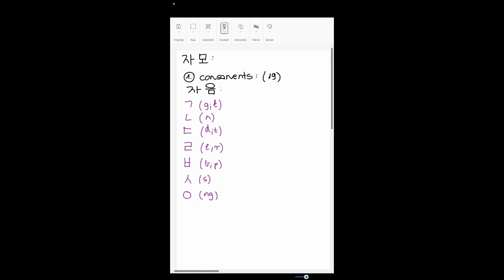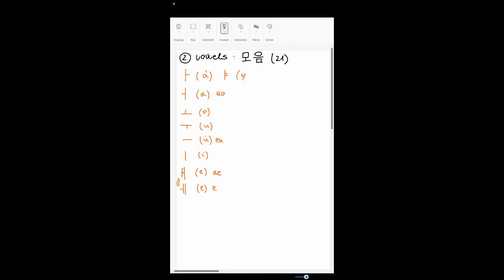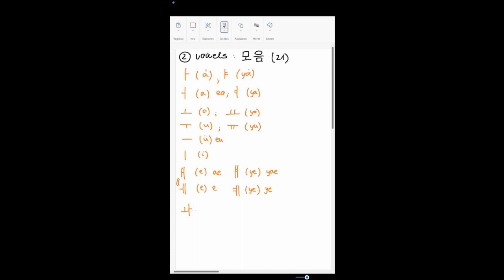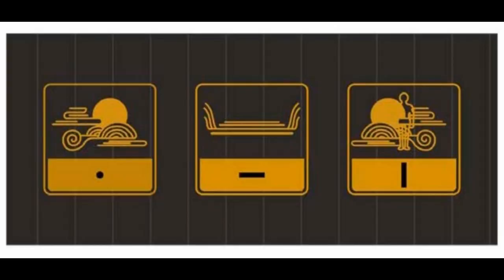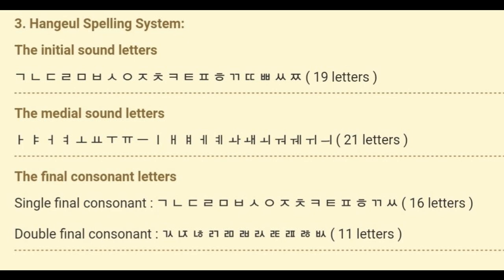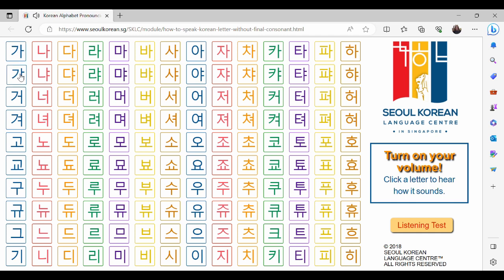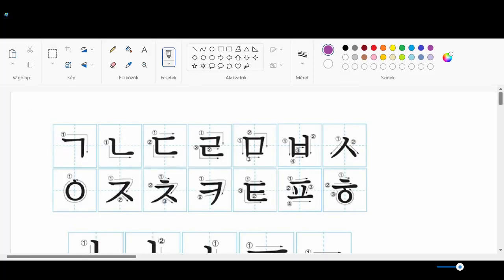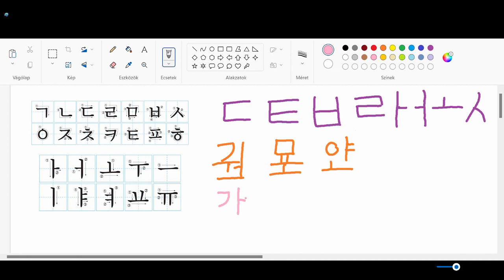Korean alphabet, Hangeul (한글) for beginners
Hey Everyone!

Welcome on the Silk Road!
In this video you can learn more about the interesting, history and basic rules of the Korean alphabet.
And if you are considering starting to learn the language, I definitely recommend this video to your attention. I think this small taste can give a good 'first step', impetus for the later ones.
Learning a foreign language requires great motivation and a lot of perseverance, energy and time. I wish everyone who is on the path to mastering the special Korean language the best of luck. And I would like to add that the learning process also include listening to Korean music in our free time, or even watching Korean series in the original language :)

You can find here the link on which you can practice the pronunciation of some Korean syllables.